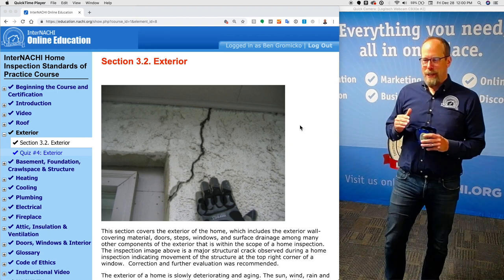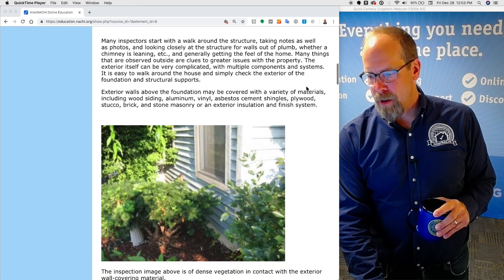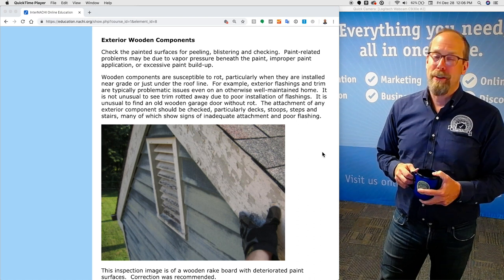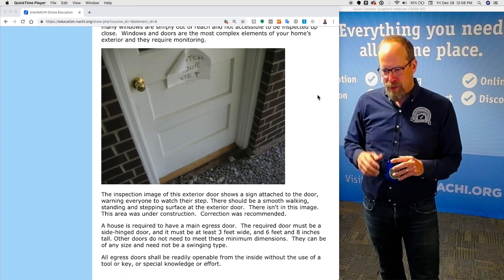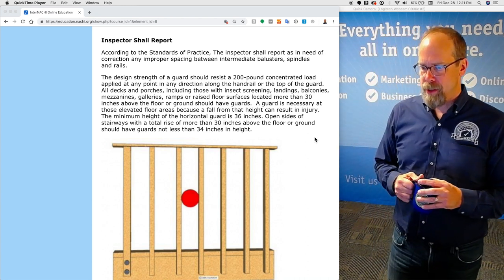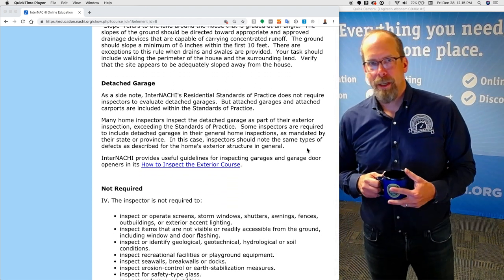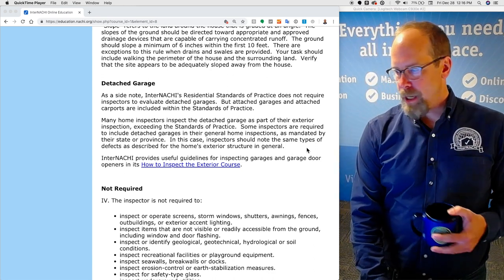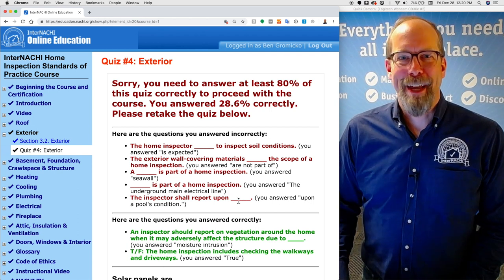Exterior Section of the Home Inspection Standards of Practice Course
This is a supplemental video for the Home Inspection Standards of Practice Course.  Students play this video while progressing through the Exterior section.  to take the free, online nationally-accredited course for home inspectors.